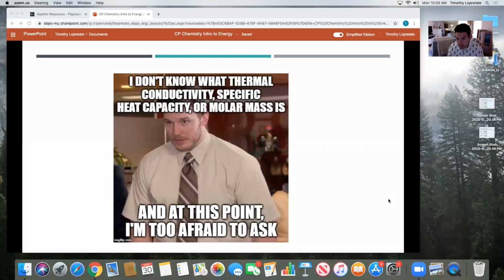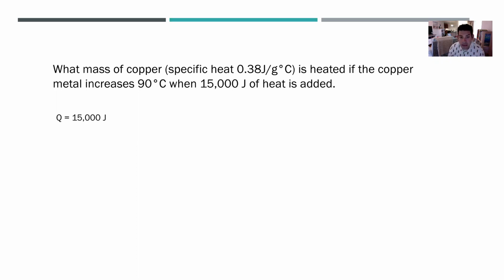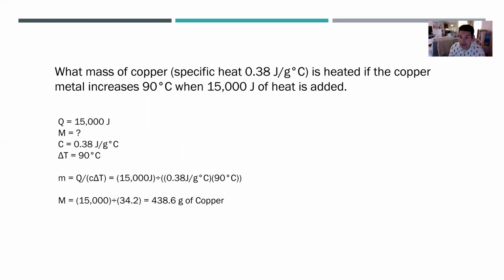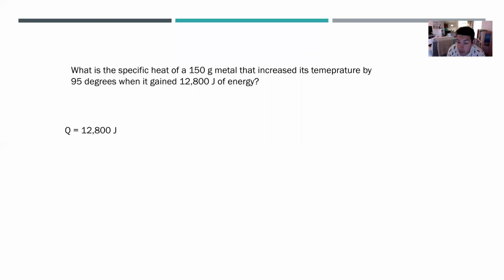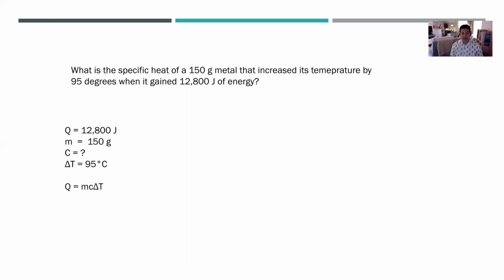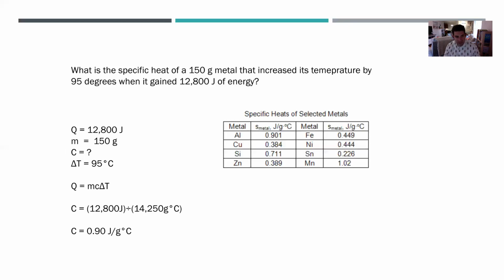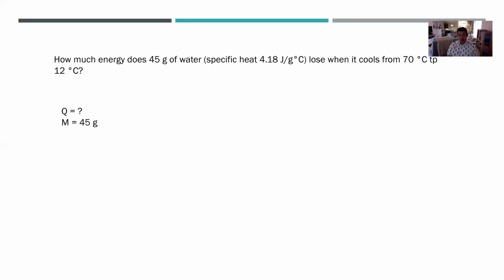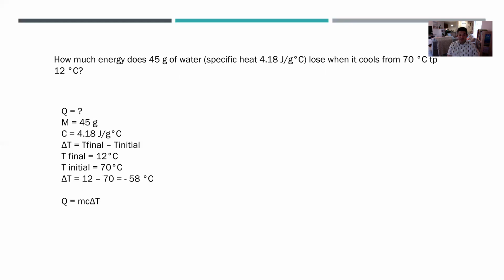CP Chemistry Heat Practice Questions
Practice questions using the formula q = mcdt for chemistry students